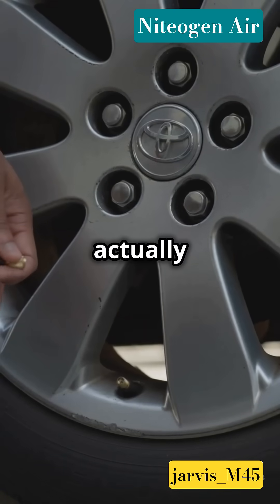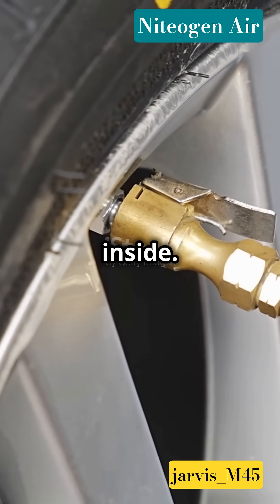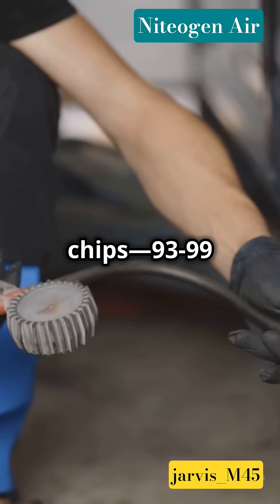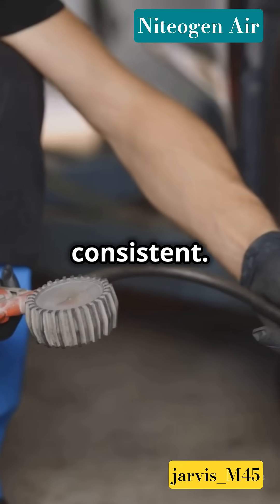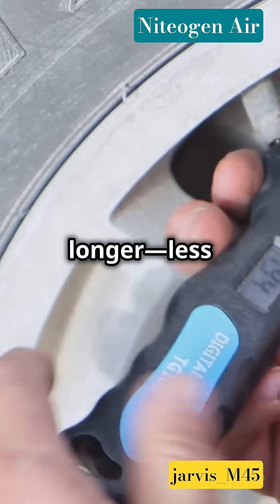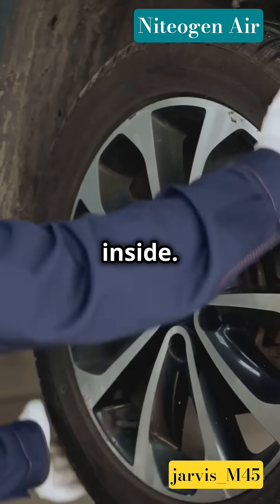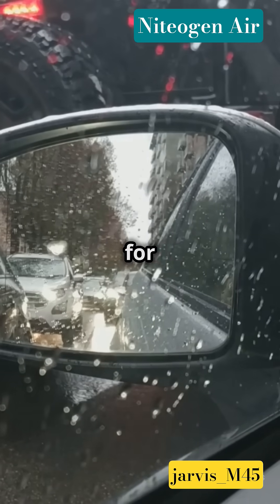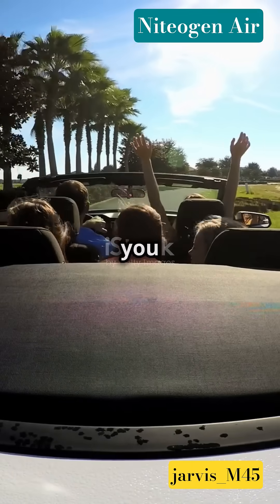"NITROGEN AIR"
Discover the real differences between filling your car tyres with regular air versus pure nitrogen! In this video, we break down the key benefits of nitrogen: its purity, larger molecules for improved tyre pressure retention, and why it can mean fewer top-ups compared to standard air. But is nitrogen really necessary for everyday drivers? We’ll explain when regular air is perfectly adequate for your tyres and when nitrogen might be worth considering. If you’re curious about tyre maintenance, air pressure, or want to keep your car in top shape, this video is for you.